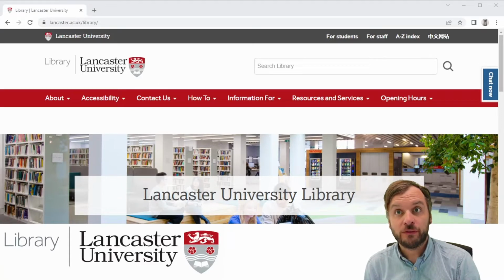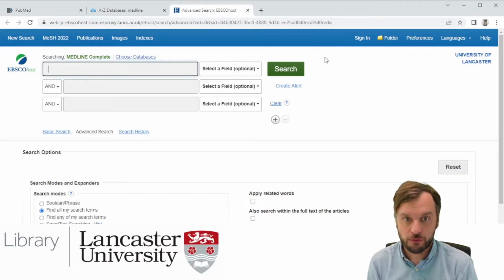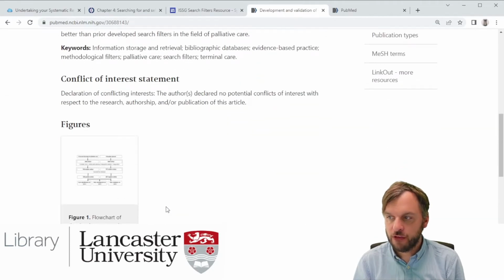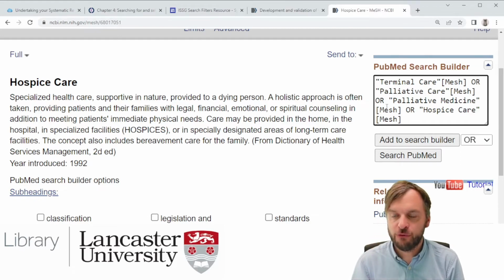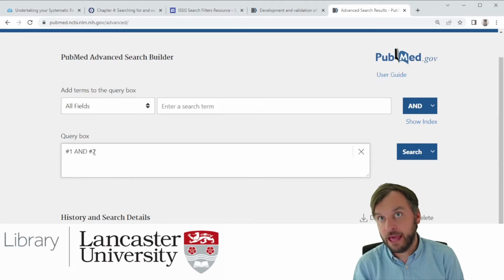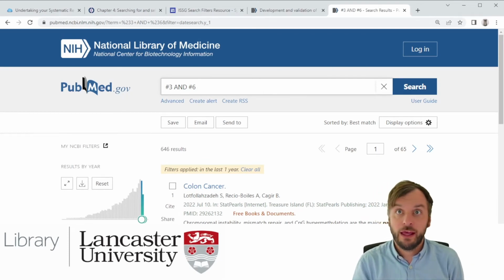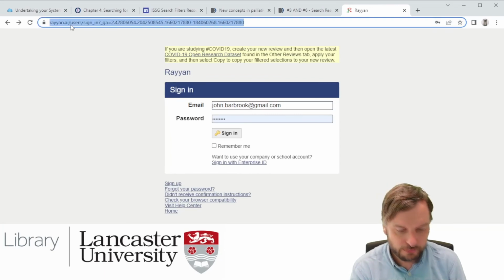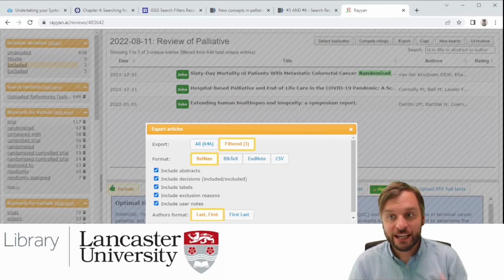2 RESPACC C2 How to do a literature review 26 09 22 2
2.Using literature review as a research method
This session provides an introduction and overview of the process of undertaking a literature review.
Learning objectives:
1. Identify what a review is and why it is important
2. Understand the basic requirements in conducting a review
3. Develop an understanding of which review methods to use for different questions
4. Recognise key databases
5. Understand how to create a search strategy
6. How to access the papers
7. Understand the importance of synthesising data from literature reviews
8. Critically appraise different synthesis methods